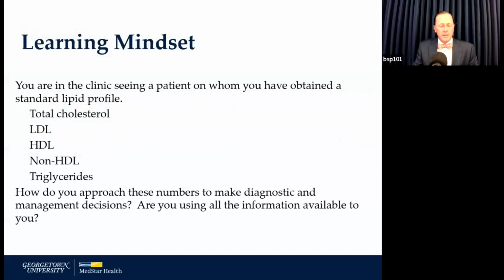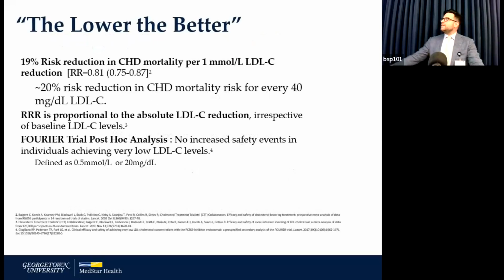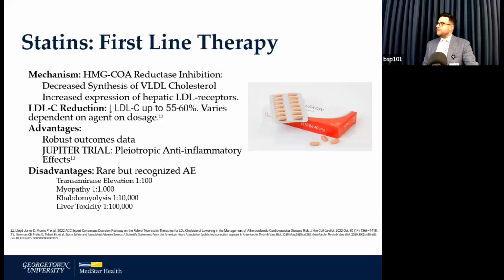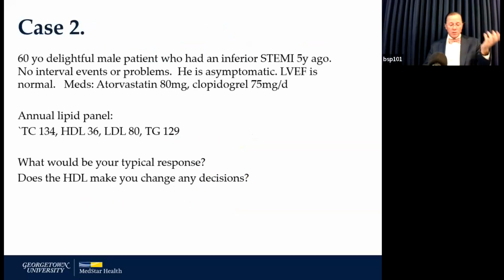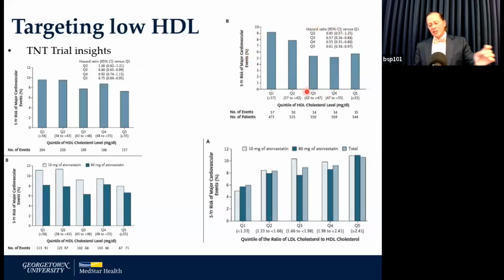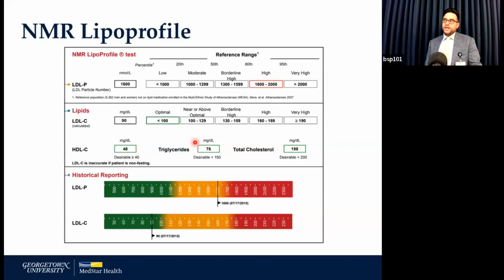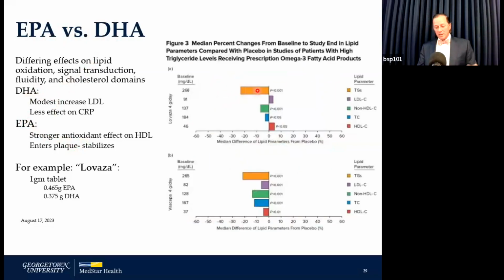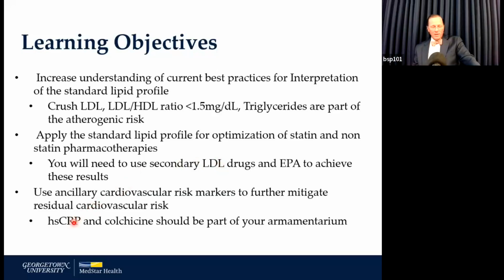Clinical Pearls in the Standard Lipid Profile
Allen Taylor, MD
Chief, Division of Cardiology, MedStar Georgetown University Hospital
Professor, Department of Medicine, Georgetown University School of Medicine
Regional Chair of Cardiology, Washington Region- MedStar Health

Ori Waksman, MD
Fellow, Division of Cardiology, MedStar Georgetown University Hospital